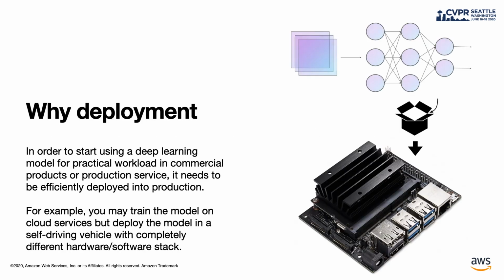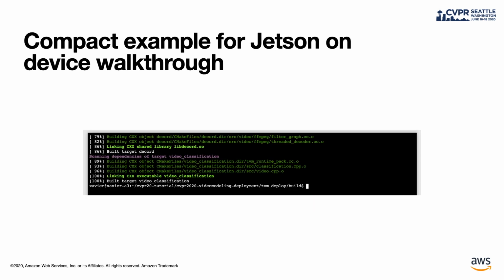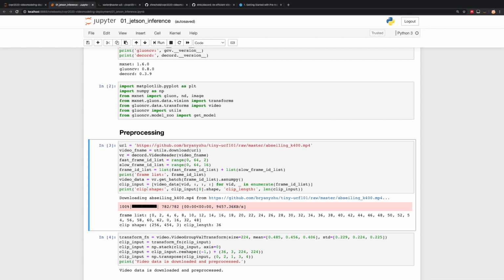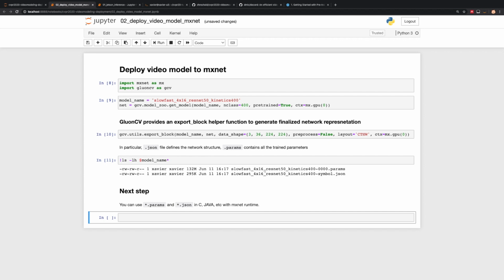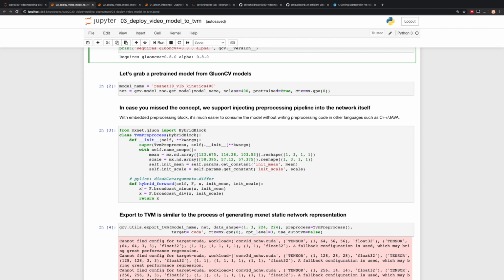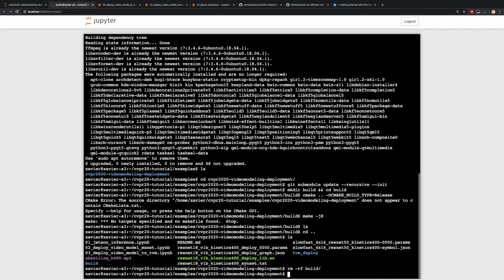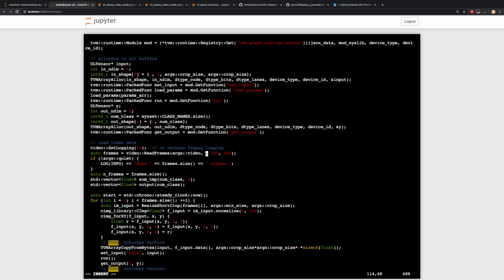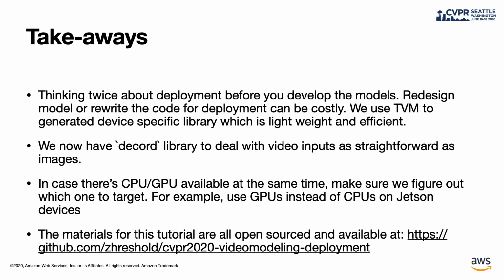Deploy Video Models (Talk 4/6)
Organizers: Yi Zhu, Zhi Zhang, Yuanjun Xiong and Mu Li

Session 4: In this talk, we transit from modeling to deployment, and introduce the best practices we use to deploy video models to production ready devices, such as Jetson Nano/Xavier.
Speaker: Zhi Zhang